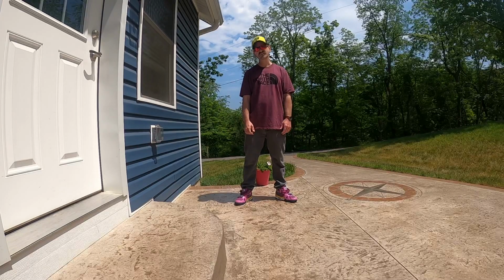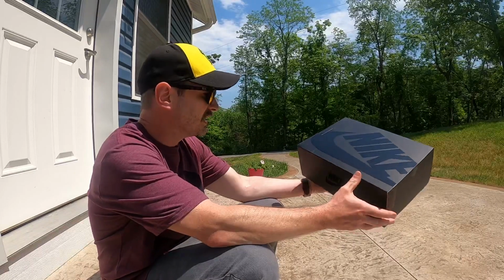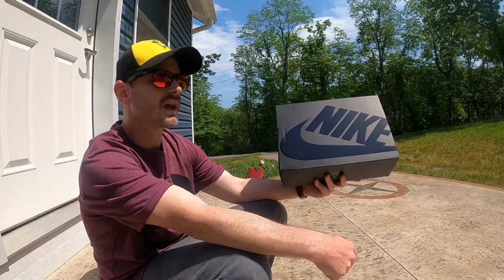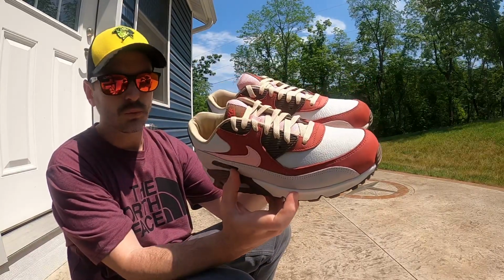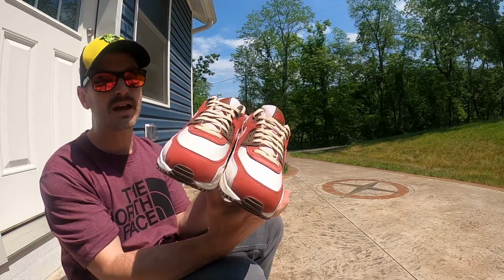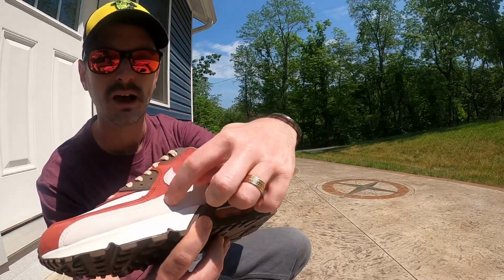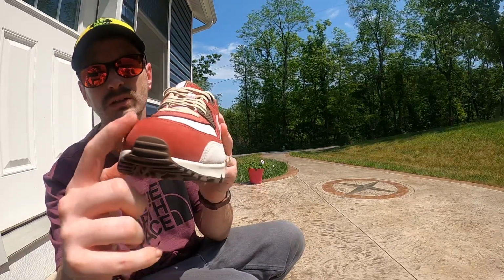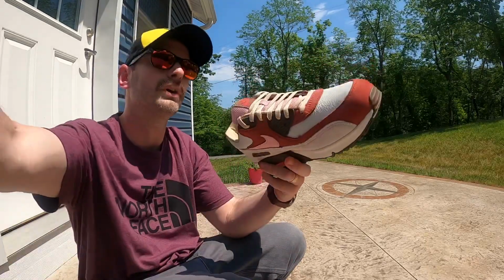Air Max Bacon 🥓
I was surprised when these popped up on the SNKRS app the other day.  Very happy I got a personal pair for retail!  Numbers must’ve been a lot higher in this shoe than initially predicted.  I’m glad Nike gave us a quality shoe and made available for more of us to grab.  Did you get a pair of the bacons?